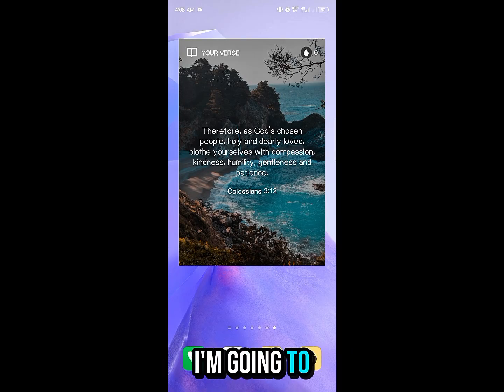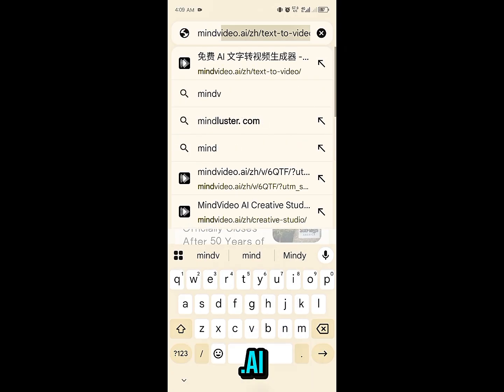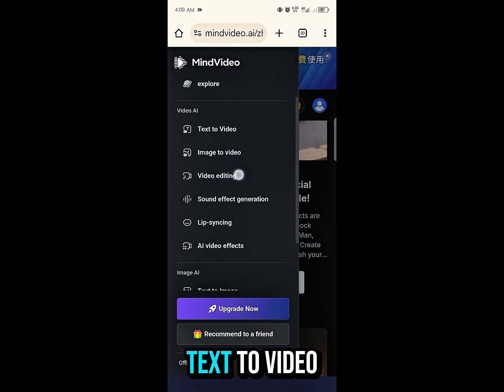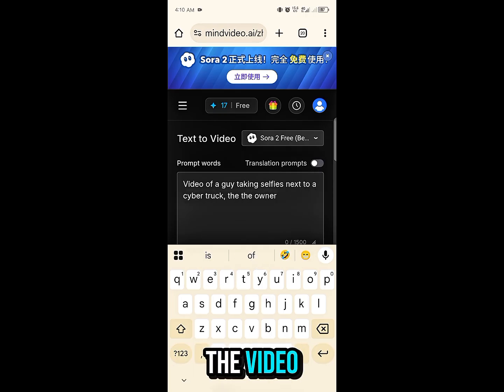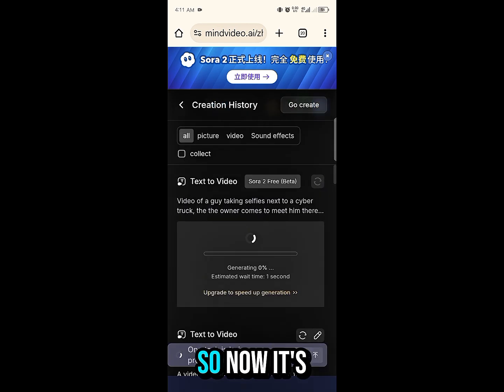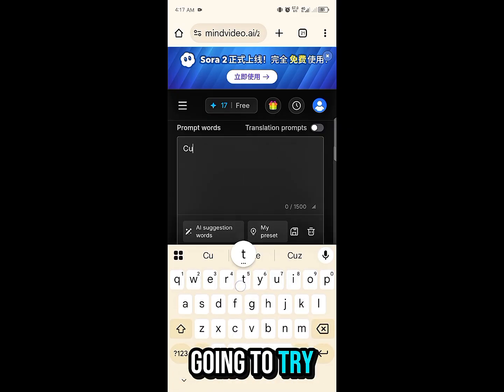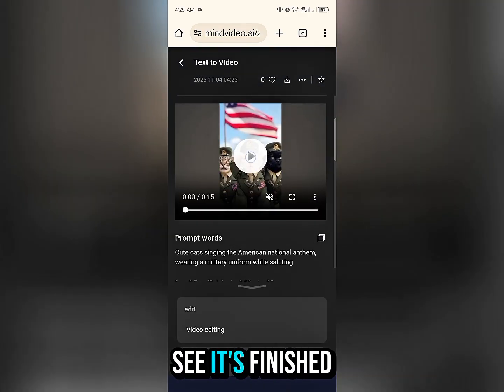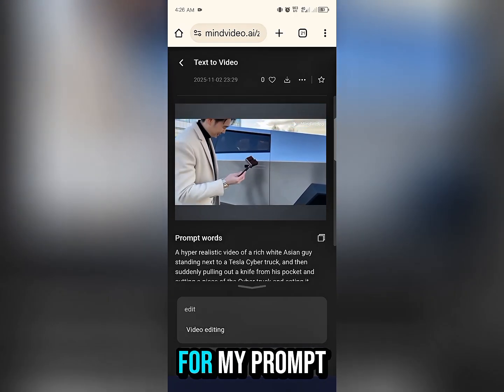How to Get Sora 2 FREE🔥. HOW TO GET Sora AI For FREE 2025 Full Guide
Click on this link to register and start creating free Sora 2 videos

Unlock full access to Sora 2 AI — absolutely free and unlimited in 2025! In this video I’ll guide you step-by-step on how to gain lifetime or unlimited access to Sora 2, the next-gen video-and-audio AI tool from OpenAI. Whether you’re a content creator, marketer, or tech enthusiast, you’ll learn how to use Sora 2 to generate cinematic clips, text-to-video scenes, and high-quality AI visuals with zero cost.  Whether you’re a student, content creator, business owner, or tech lover, this tutorial will help you stay ahead with the latest AI tools, free software, and smart earning methods that are trending right now.

💻 About ZumahTech: Welcome to ZumahTech, your go-to channel for the latest tech tutorials, AI tools, software reviews, and online income methods. We help creators and entrepreneurs master digital tools, automation, and AI technology to grow their skills, brand, and business.   ---